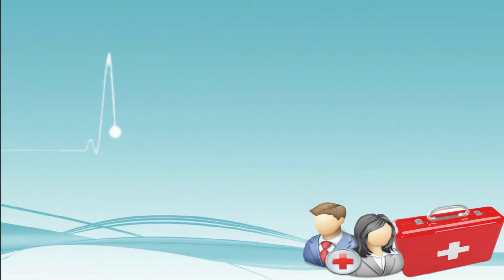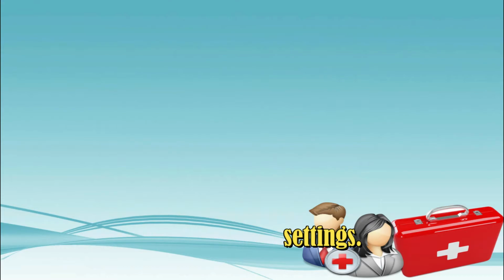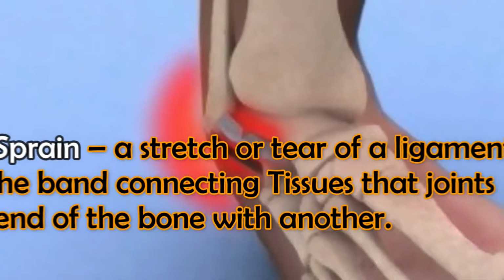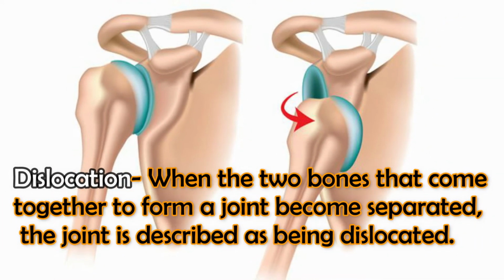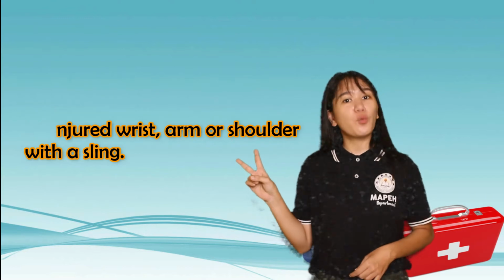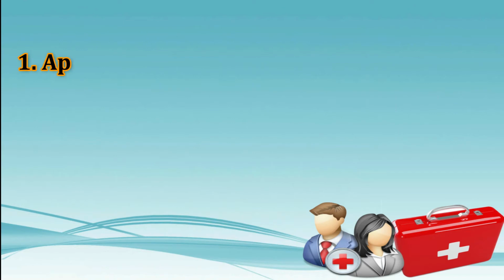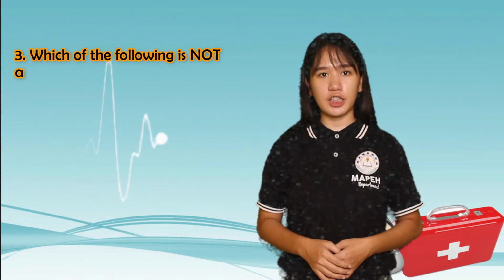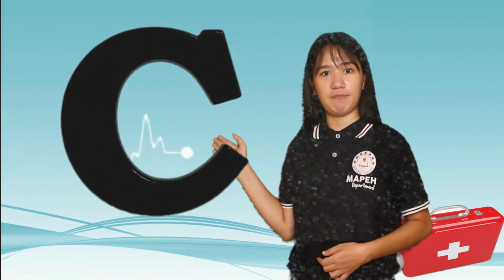PE SECOND QUARTER - GRADE 9 WEEK 3